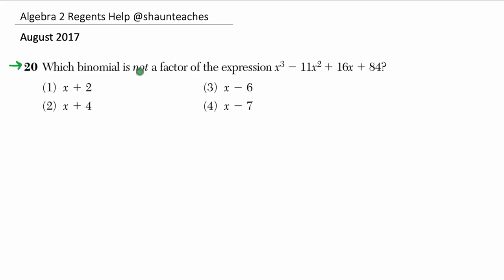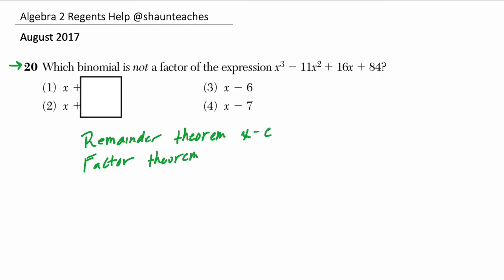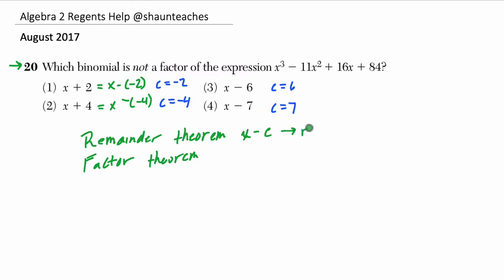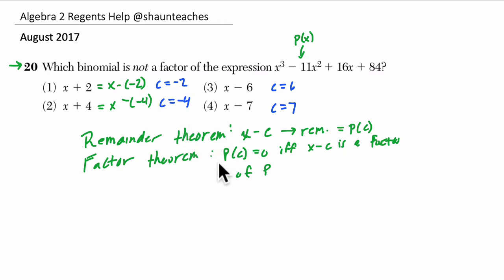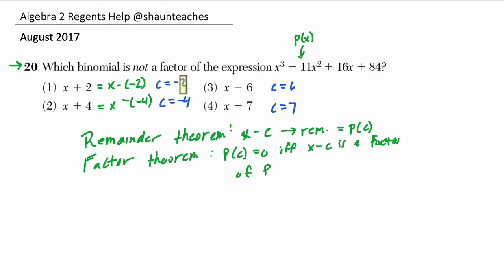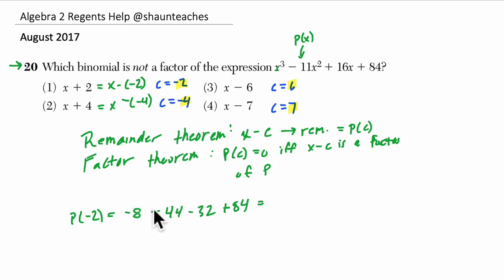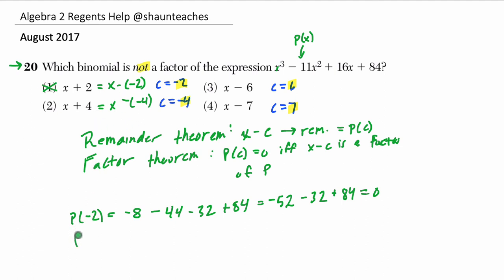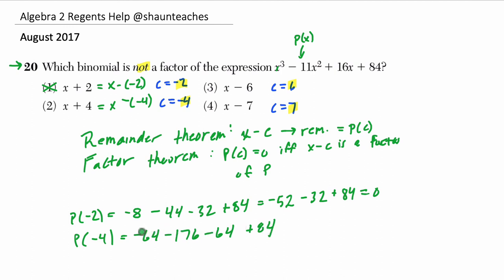Algebra 2 Regents August 2017 #20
In this video, we work through a polynomial example from the August 2017 Algebra 2 Regents exam.